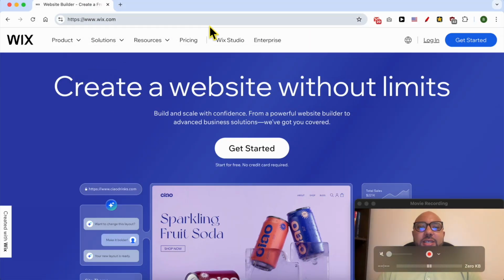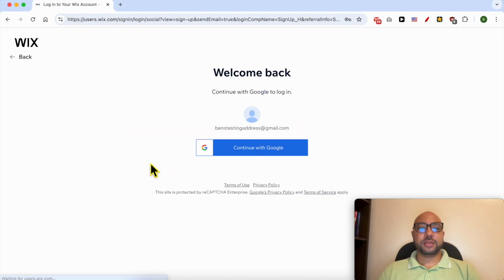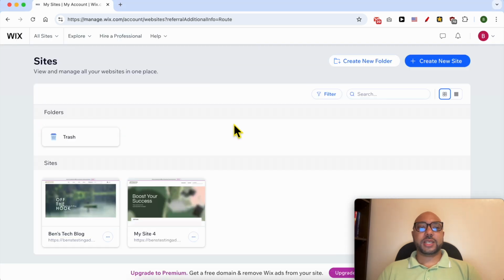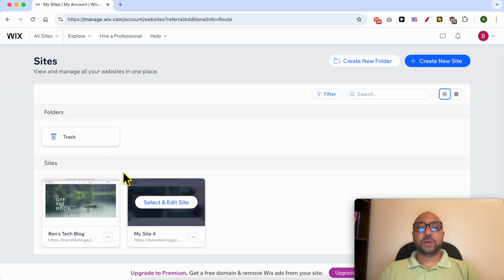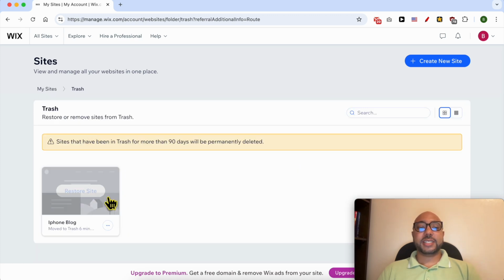How to Restore a Deleted Wix Website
In this video, I will show you how to restore a deleted Wix website. If you've accidentally deleted your website on Wix, don't worry! Restoring your deleted Wix website is simple and straightforward. You just need to log in to your Wix account, go to the Trash section, and follow the easy steps I outline in this tutorial to restore your site.

You'll learn the entire process, including how to access your deleted websites, restore them, and make them live again. This video on how to restore a deleted Wix website will guide you step-by-step to ensure your content is back online quickly.

Don't forget to check out my free online course about Wix, where you can learn everything from basic website editing to advanced features, like embedding content, removing Wix ads, and more. Access this valuable resource today and elevate your Wix skills!